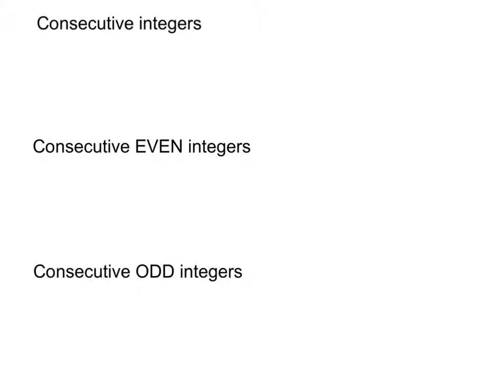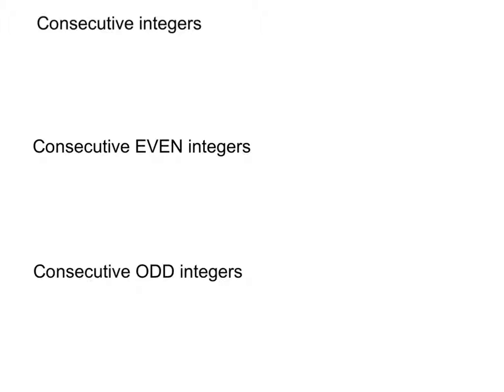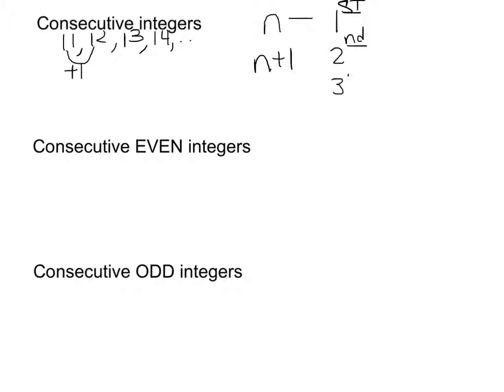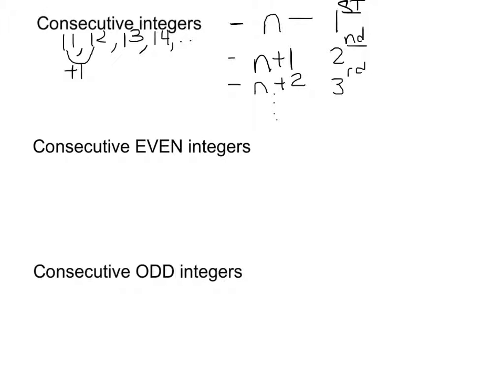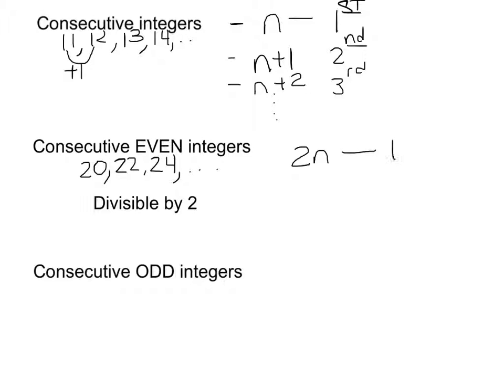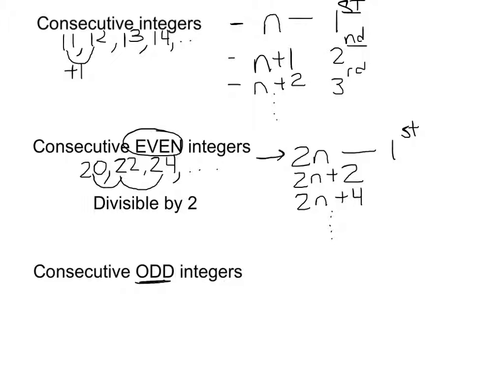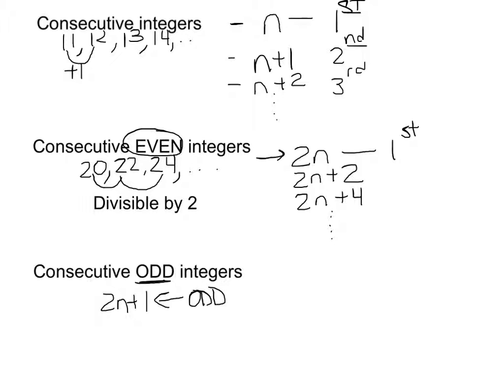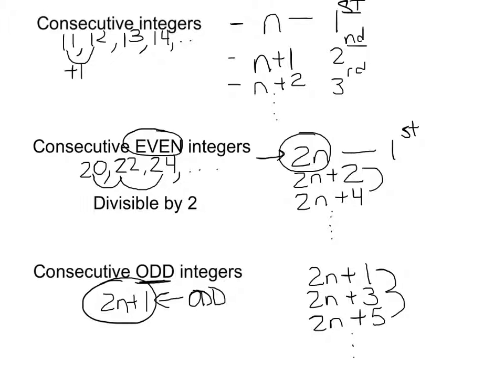Consecutive Integer Set-up